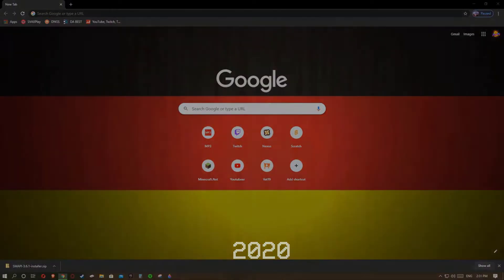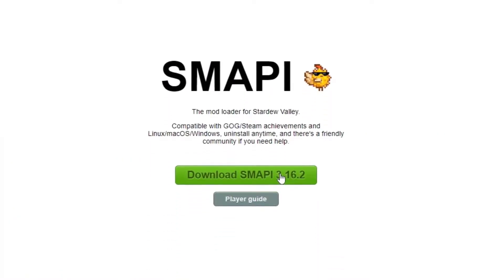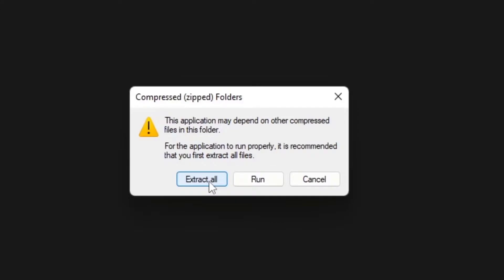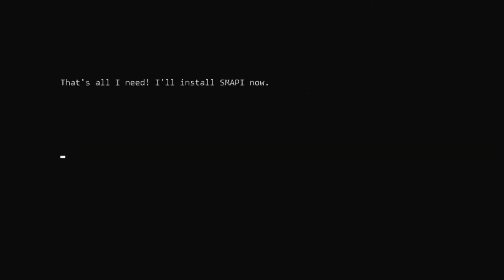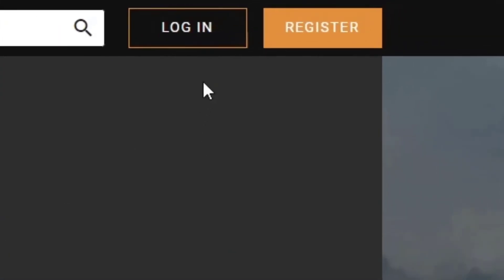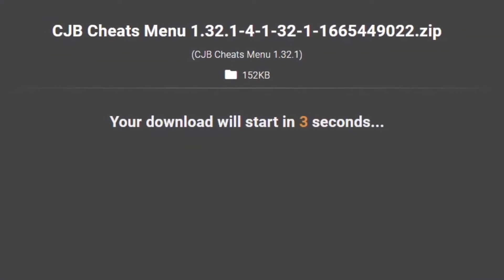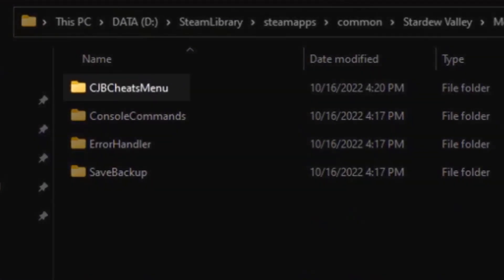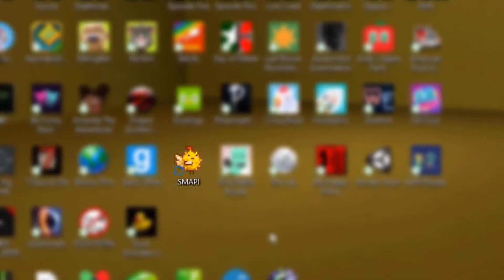How To Download Stardew Valley Mods Via SMAPI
This video is a tutorial on downloading various stardew valley mods through SMAPI or the Stardew Modding API. There are some mods that require something else to run, but they are easy to download. I hope you have some fun with the mods!

This was lazily put together

Also, make sure to download mods that are compatible with the current update.

Install Steam Here!

Music Used
𝘚𝘦𝘢𝘵𝘣𝘦𝘭𝘵𝘴 - 𝘗𝘪𝘢𝘯𝘰 𝘉𝘭𝘢𝘤𝘬

This description is revised from my 2020 version.